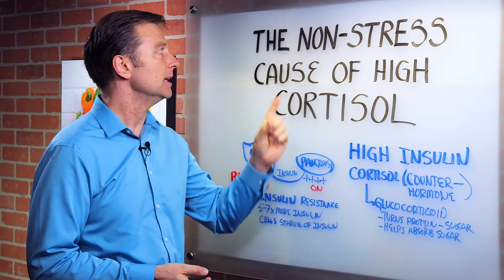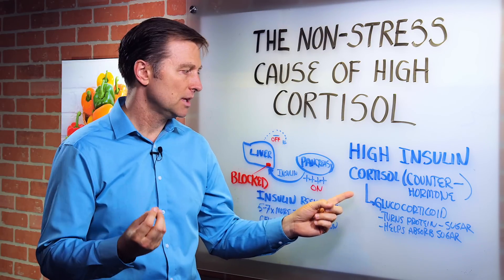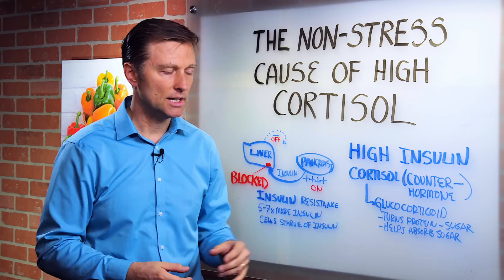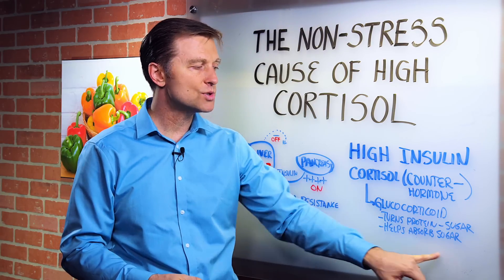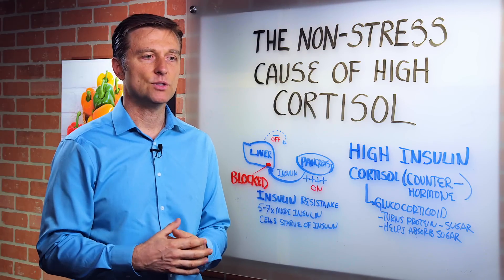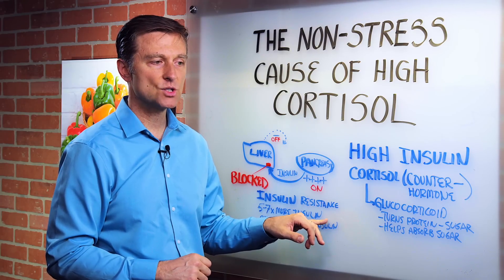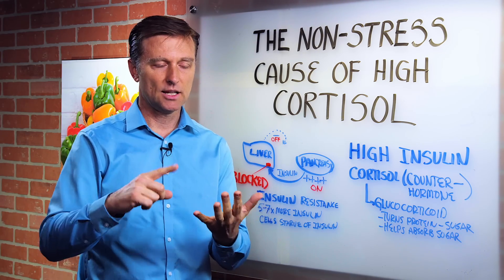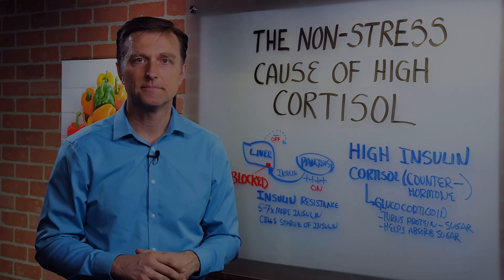The Non-Stress Cause of High Cortisol – Dr. Berg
Dr. Berg talks about another cause of cortisol, which is not related to stress. It's basically insulin resistance because insulin is increased by a factor of 5-7x making the cells reject this excess. This forces cortisol to come in and bypass things "initially" and dismantle the cell structures, muscles, tendons, ligaments, and other body proteins. These proteins are converted to glucose. So insulin causes an increase in cortisol.